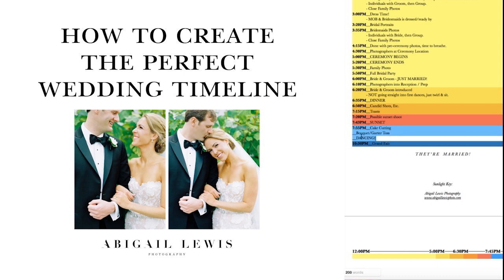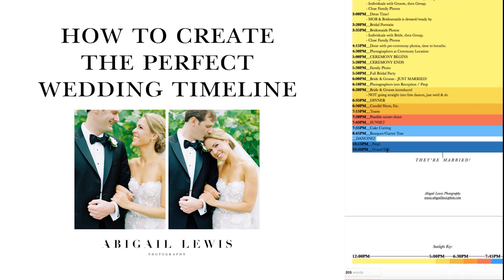Creating Your Ideal Wedding Timeline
Learn to create the PERFECT wedding timeline, complete with color-coordination, with fine art film photographer - Abigail Lewis Photography. Tell me what you'd like to learn about next!
Wedding timelines, loading film, shooting with flash, etc!